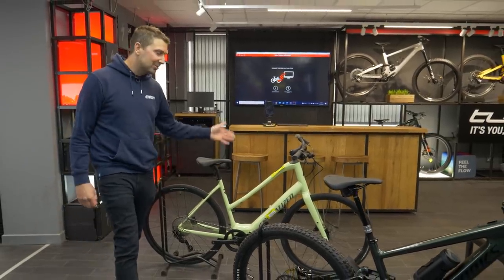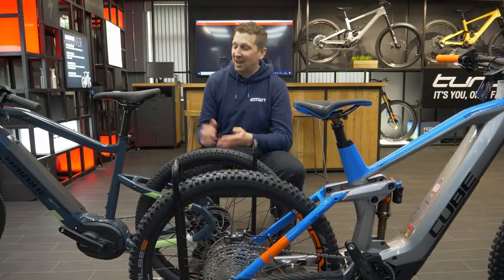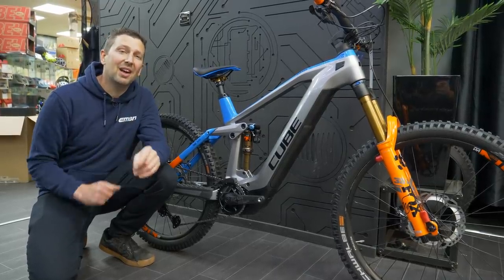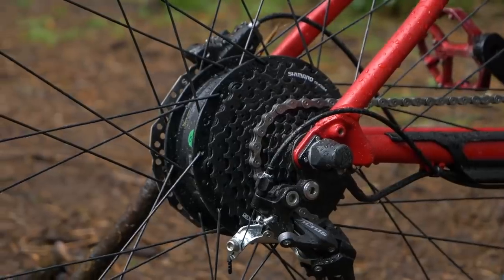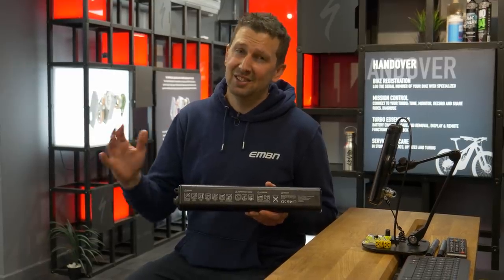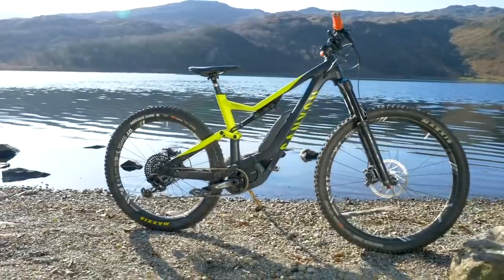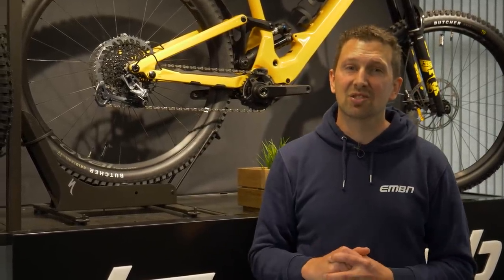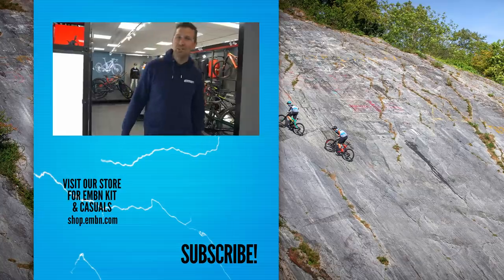How To Buy The Best EMTB For You | Choosing An Electric Mountain Bike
It's a frequent question that we get here on EMBN: what E Bike should I buy? Or maybe, what type of E Bike should I buy? Here's Chris to help explain the different types, and what you should be looking for in order to buy the best E Bike for you!

- The know-how…
- The skills…
- The tech…
- The inspiration…